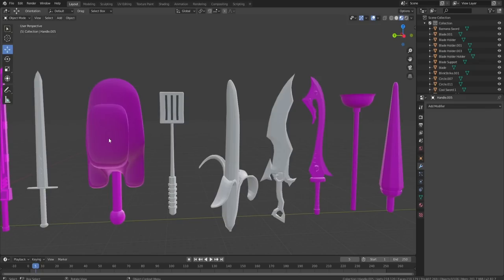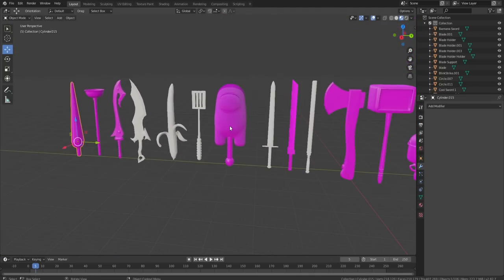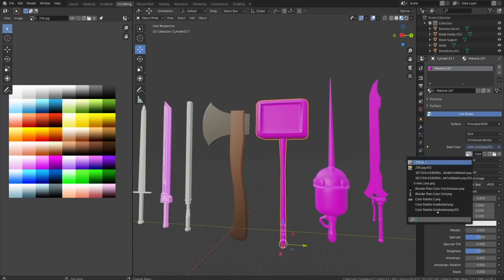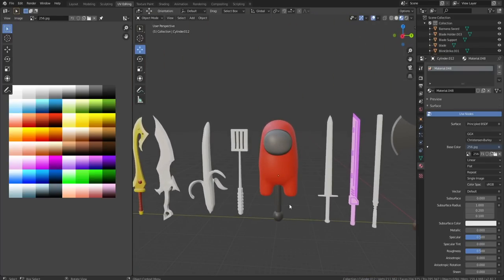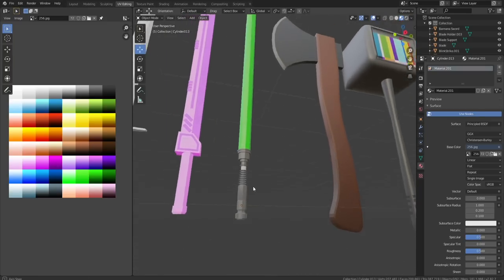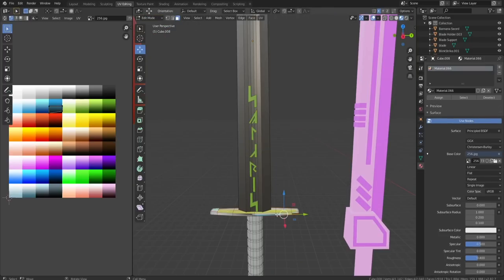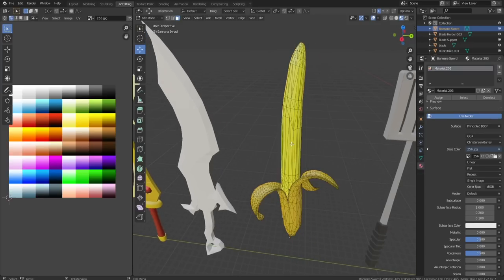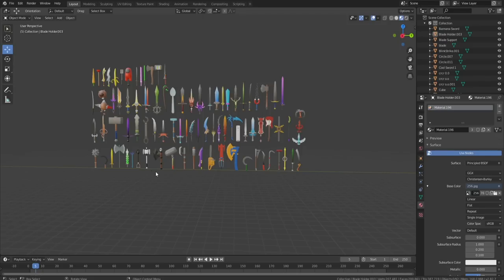We Created an INSANE Sword Pack For my New Game! (Roblox)